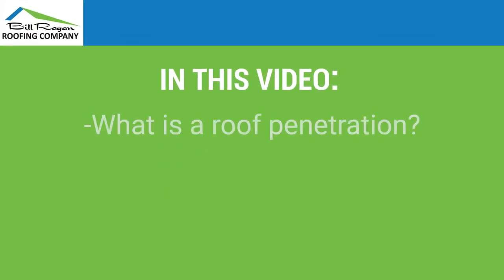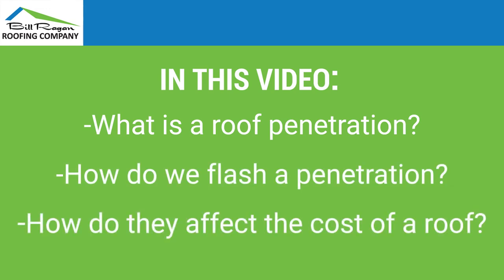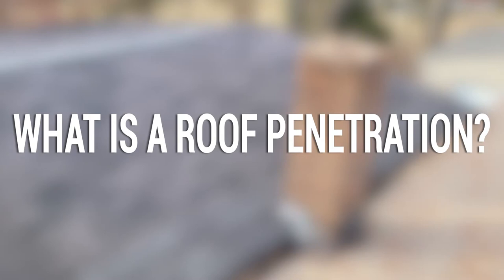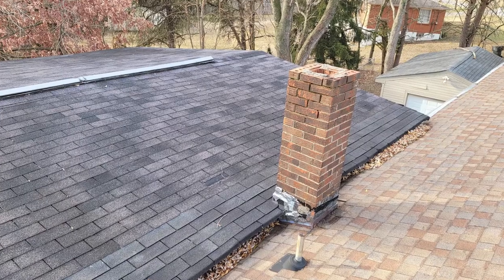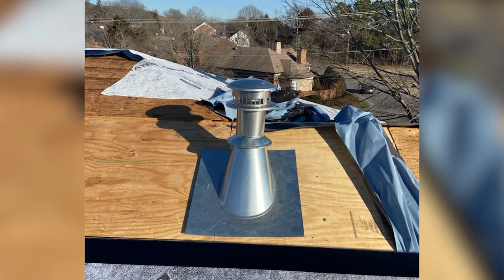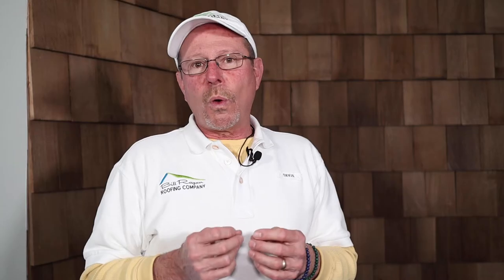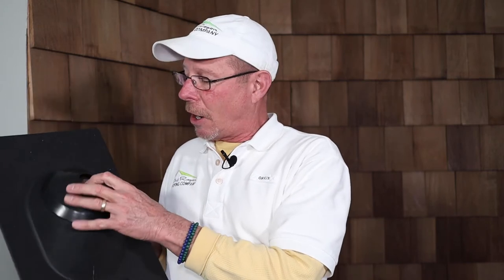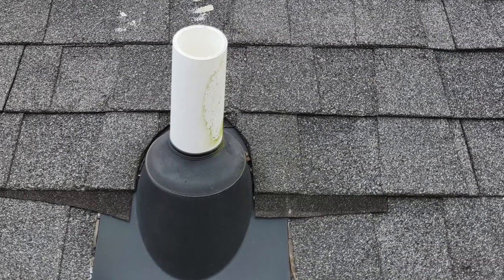What Are Roof Penetrations?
Understanding Roof Penetrations is important to your roof system due to its affect on the cost of replacing your roof as well as the frequency of leaks that happen around them. Learn more about Roof Penetrations in this video.

Join Bill Ragan as he dives into what you need to know about Roof Penetrations.

0:00 Intro
1:01 What Are Roof Penetrations?
1:23 How Do We Flash Around Roof Penetrations?
3:15 How Does a Roof Penetration Impact the Cost of a New Roof?
3:54 Outro

Download our Checklist of Questions To Ask Your Local Roofing Contractor